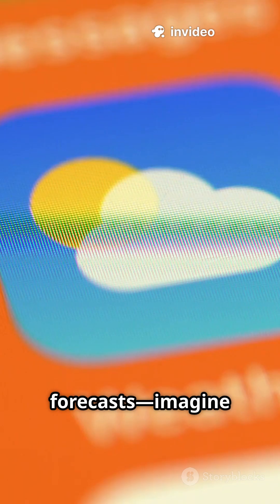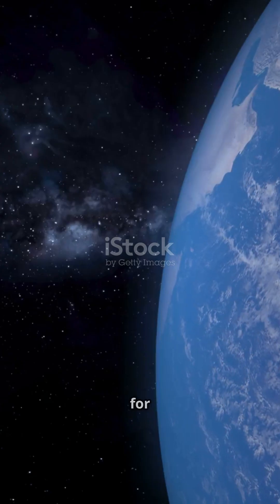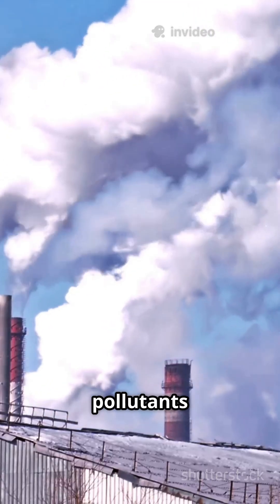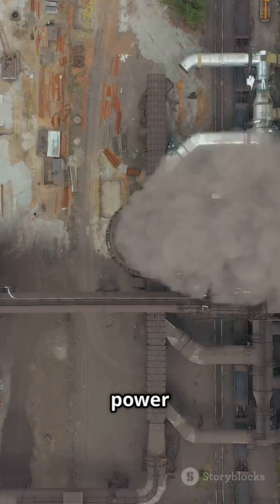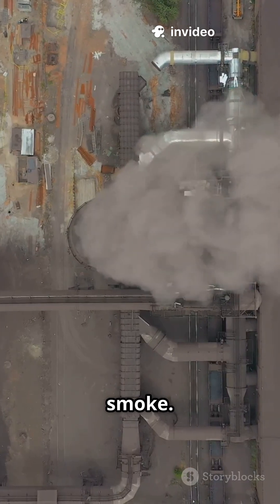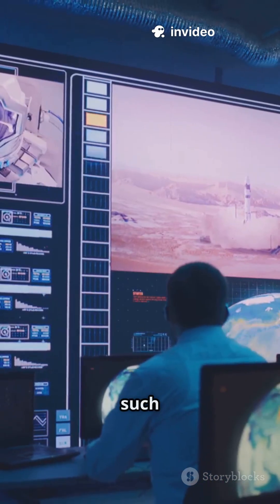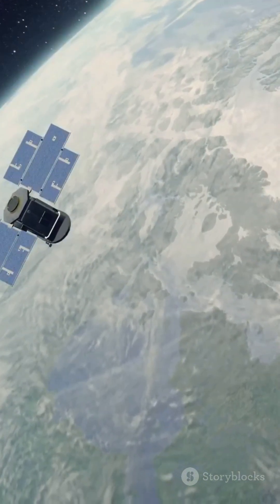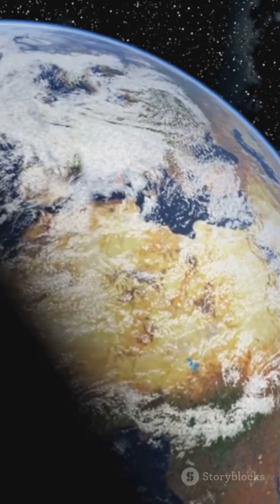🚀 NASA's TEMPO Satellite is changing the game!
🚀 NASA's TEMPO Satellite is changing the game! 🌍 Get ready for **hourly pollution tracking from space** — improving air quality insights across North America until 2026. A huge leap for climate science and our planet! 🌫️🛰️